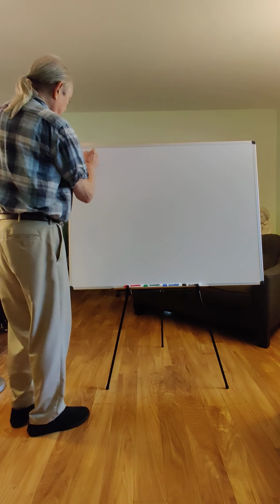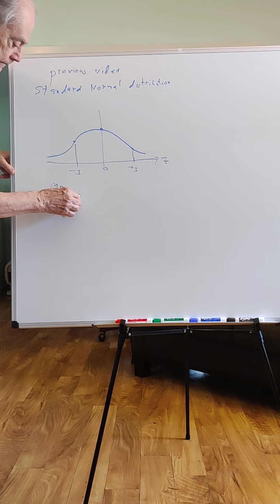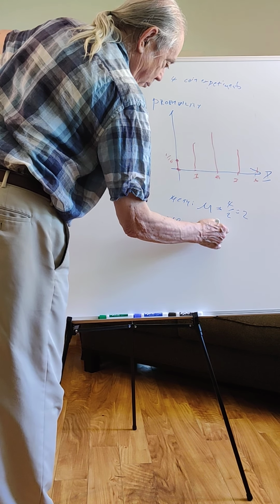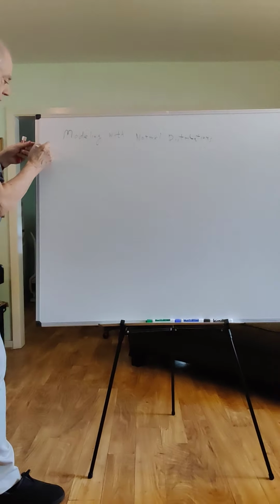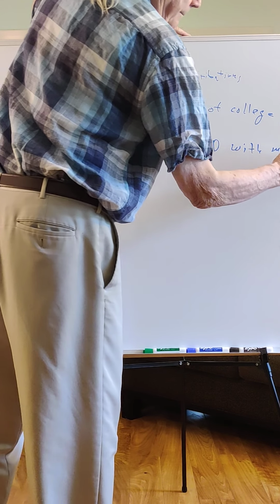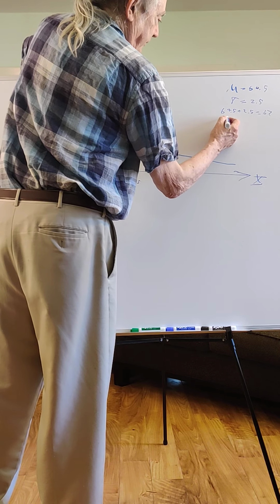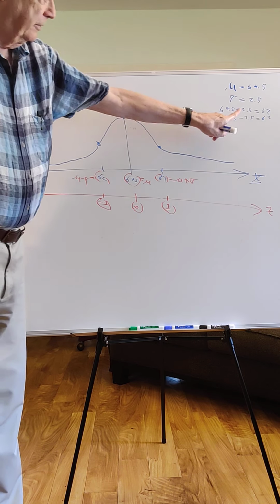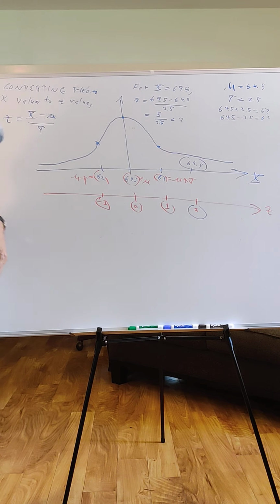Normal Distributions 2 a